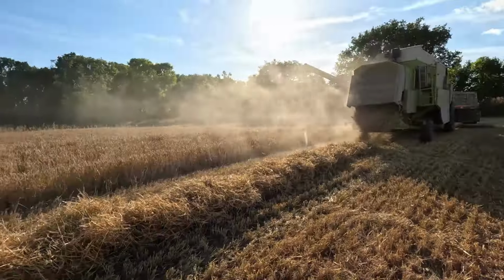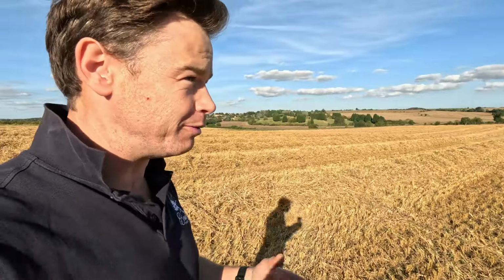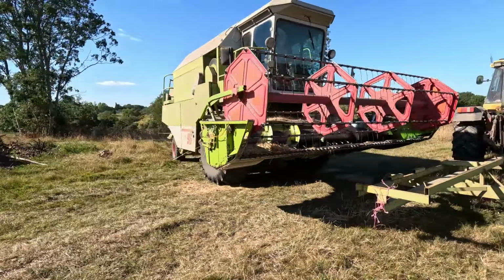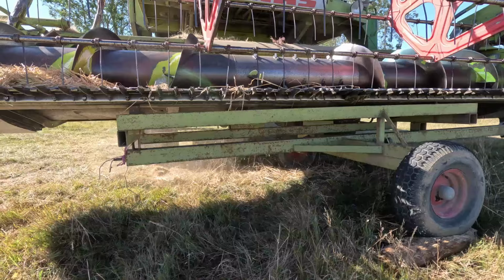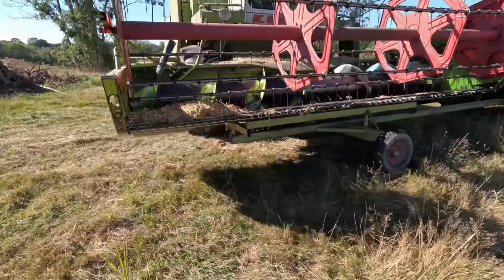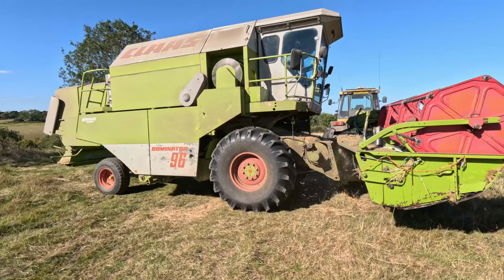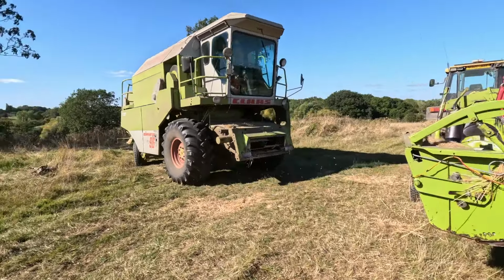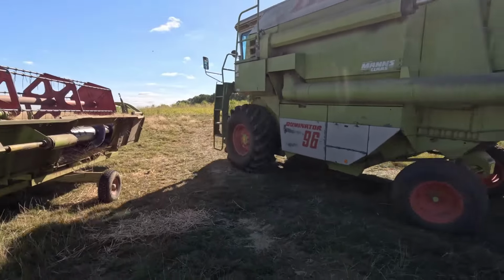Did we finish harvest before the rain?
With summer coming to an abrupt end the big question is did we get the harvest in with our Claas combine  ! Enjoy

Farm Shop opening times
Thursday, Friday, Saturday 9am - 5pm

Filmed on GoPro 11